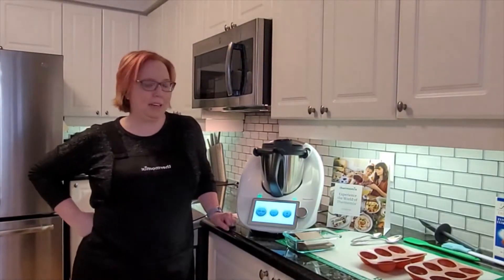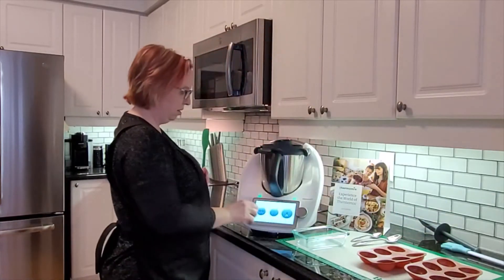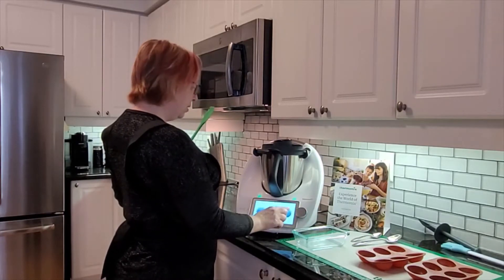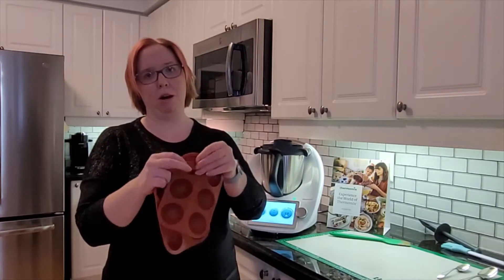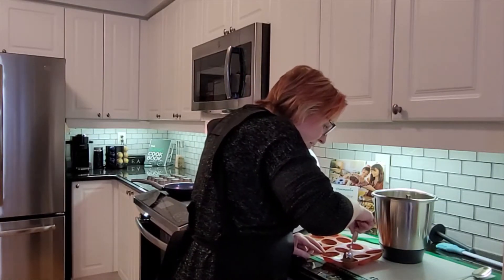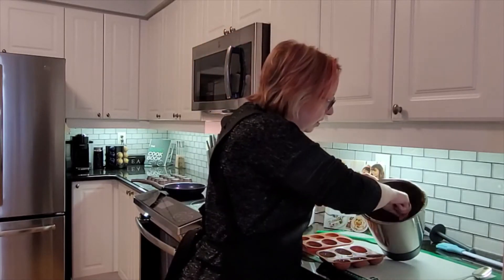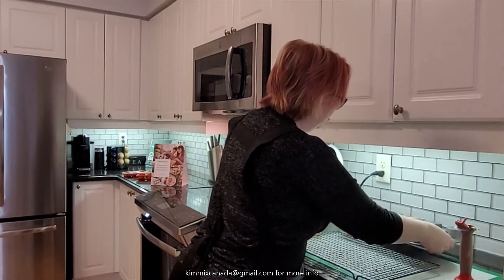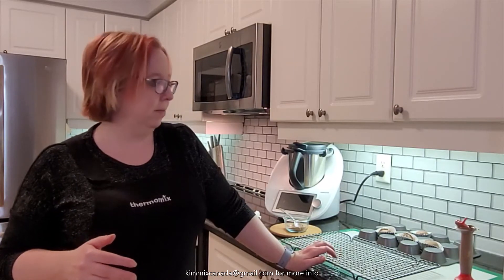Hot Chocolate Bomb with Thermomix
Hot Chocolate Bombs are the BOMB!  I love trying new things with my TM6!  Watch me make a Hot Chocolate Bomb for the VERY first time with my TM6!  Also, we use these to make my favourite...a Cafe Mocha!  Yum!